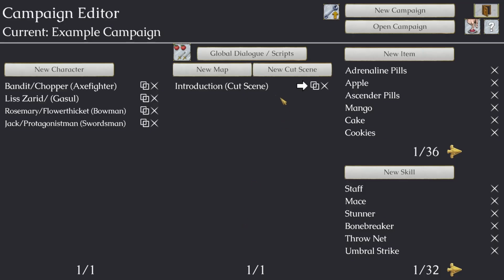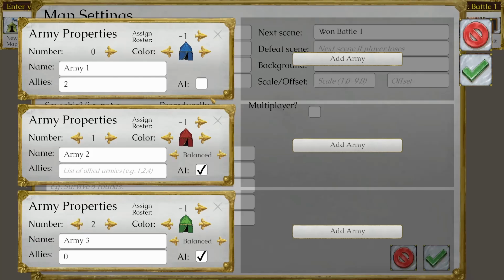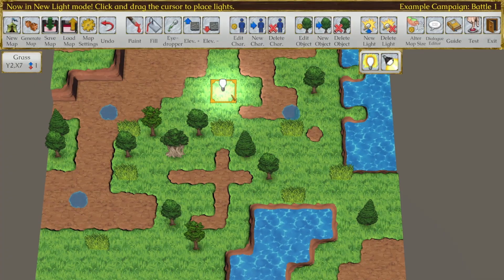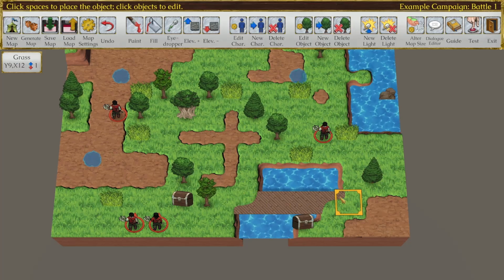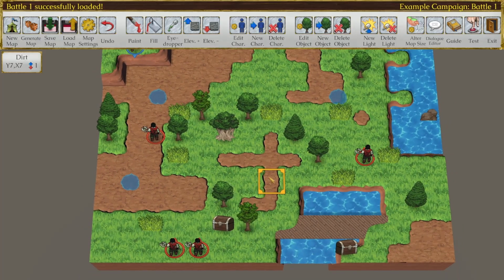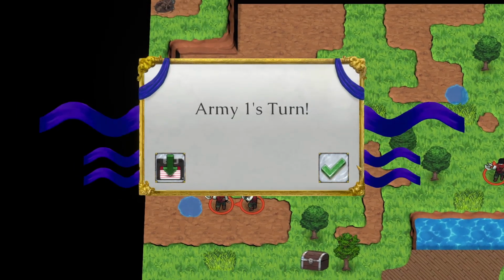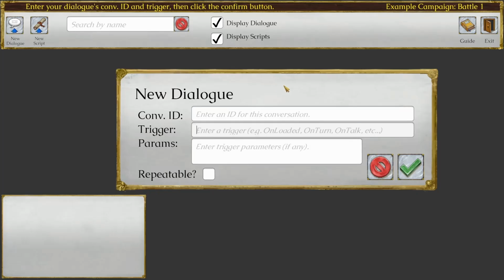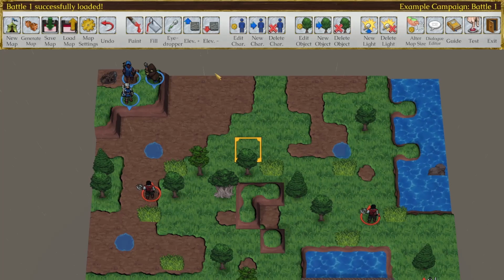Together in Battle Campaign Editor Guide: Intro to Battle Maps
Welcome to a new series where we walk through the process of creating a custom SRPG campaign in the Together in Battle Campaign Editor!

Episode 3: Intro to Battle Maps. In this episode, we learn how to design, script, and test battles!